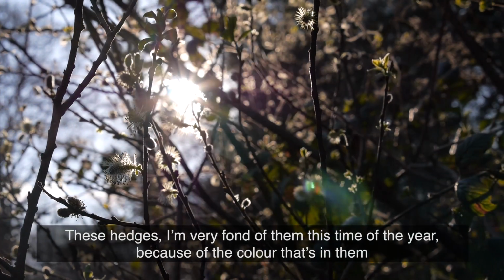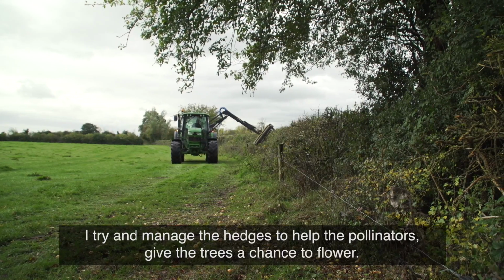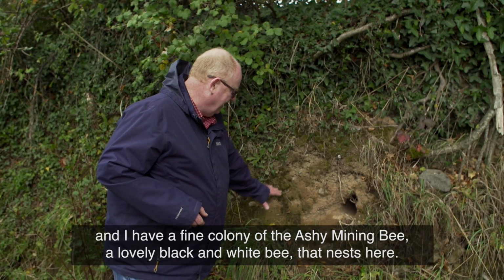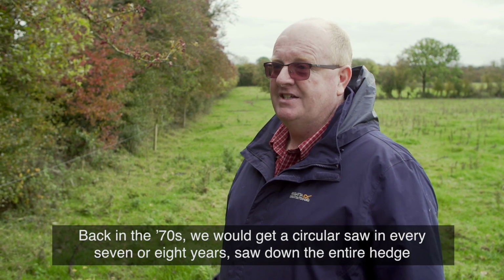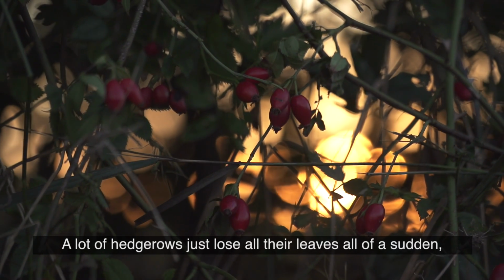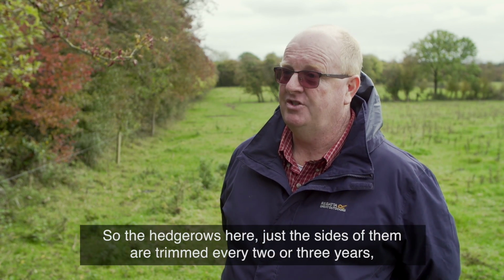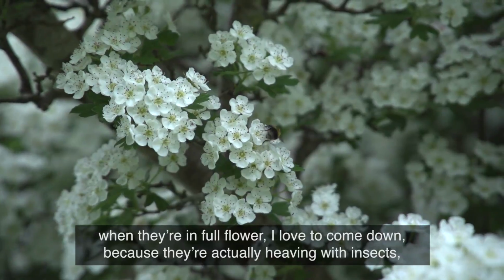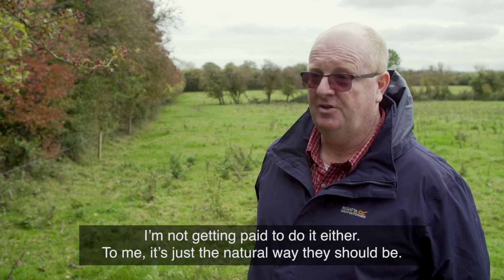Managing Healthy Hedgerows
Tipperary Dairy Farmer, John Fogarty discusses the management of hedgerows on his farm.

In spring, Bees and other pollinators need to feed on the pollen and nectar produced by the hedgerow’s wild flowering plants, such as the Maybush or Hawthorn, Blackthorn, Willow and dandelions.

In late summer and autumn, the hedgerow’s Bramble and Ivy provide vital food for queen Bumblebees that must fatten up to hibernate over winter.

Tips on managing a pollinator-friendly hedgerow

► Leave at least one mature Whitethorn/Blackthorn tree within each hedgerow.

► Where possible, cut hedgerows on a 3-year cycle. Cutting annually stops the hedgerow flowering and fruiting.

► Where possible, cut in rotation rather than all at once as this will ensure some areas of hedgerow on your farm will always flower (Blackthorn is white in March. Whitethorn flowers at silage time in May).

► Hedges managed for pollinators should ideally be cut between November and January, in an A-shape. If they must be cut outside this, cut in rotation, so some areas remain undisturbed.

► Let some Bramble and Ivy grow in hedgerows. They are key nectar and pollen sources in summer and autumn.

► Where hedgerows must be cut along the roadside for safety, allow the inside to flower.

► Aim for a hedgerow that is as high as possible, but at least 2.5m above ground level or above the bank.

► Let some of your hedgerows grow wild, side-trimming only.

► Avoid spraying the hedgerow base, use mechanical weed control and spot-spray only in exceptional cases

► Leave an unfertilised buffer margin at the hedgerow base to encourage our wildflowers, which do better in nutrient-poor soils.

To find out more about how you can manage hedgerows for pollinating insects, and download the Farmland guidelines ‘Farmland: Actions to help Pollinators’, please

This video was produced with funding from the Heritage Office, Tipperary County Council, and the Department of Culture Heritage and the Gaeltacht.